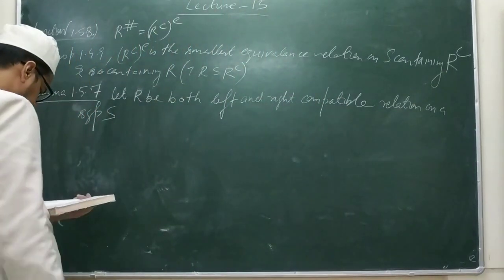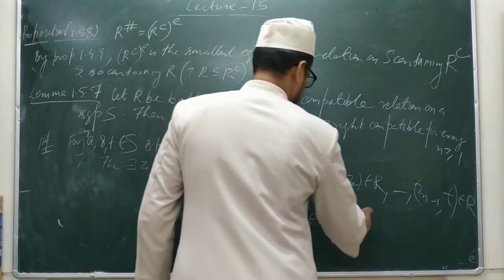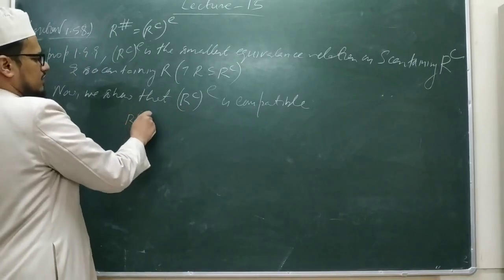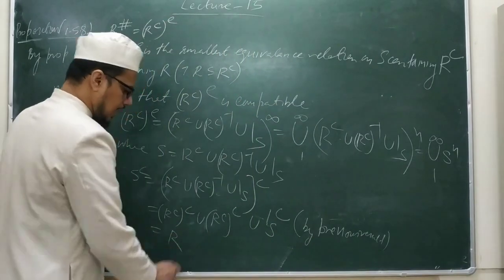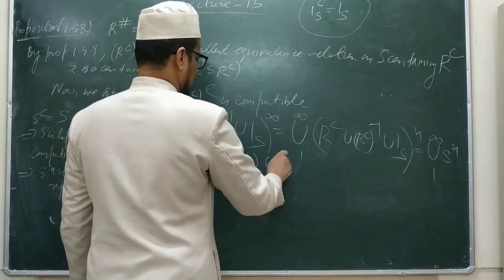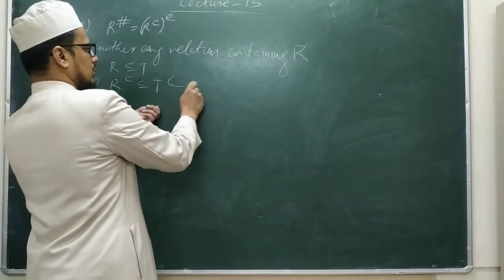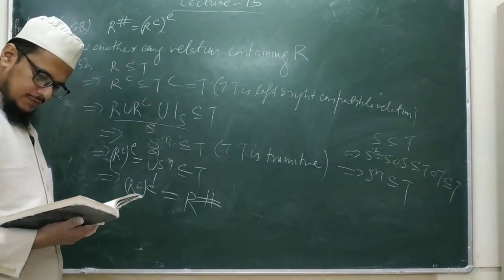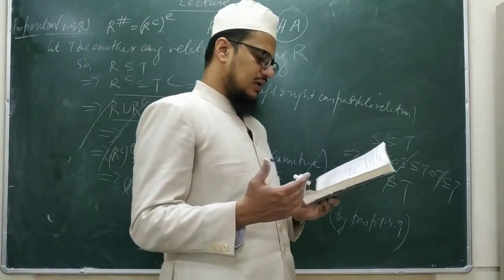Semigroup theory lecture 16 first part